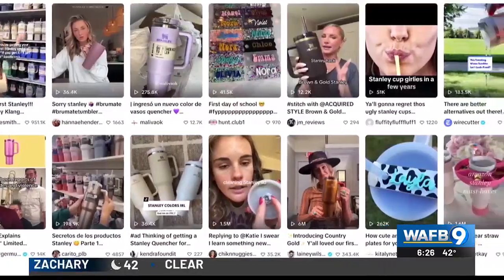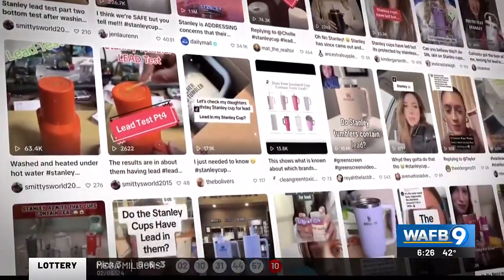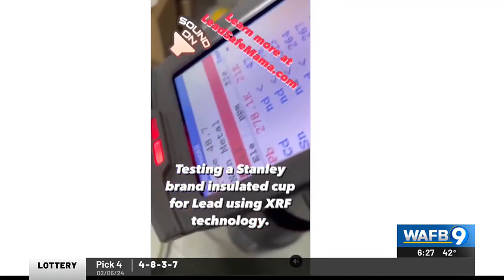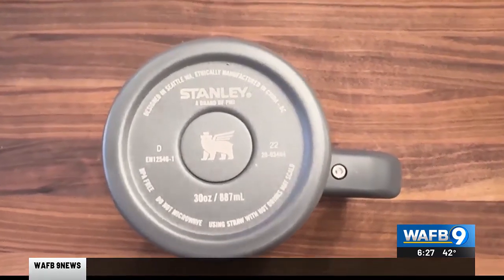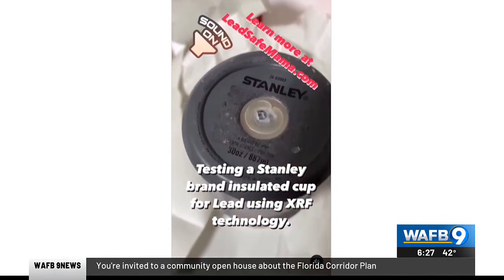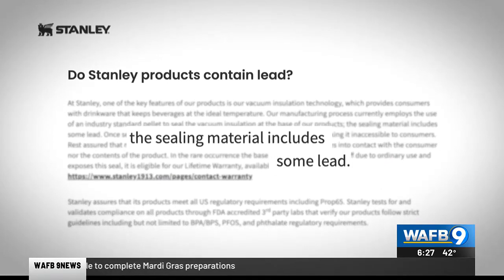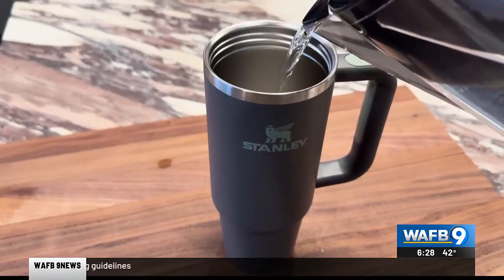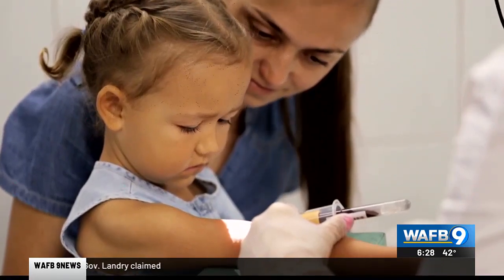CONSUMER REPORTS: Truth about lead in Stanley tumblers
Stanley’s website discloses that its sealing material does include some lead.